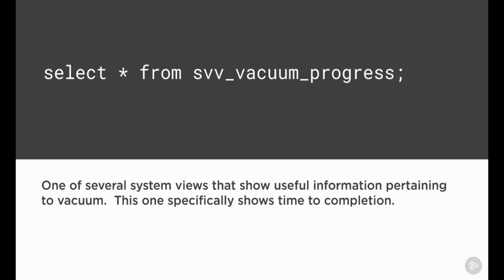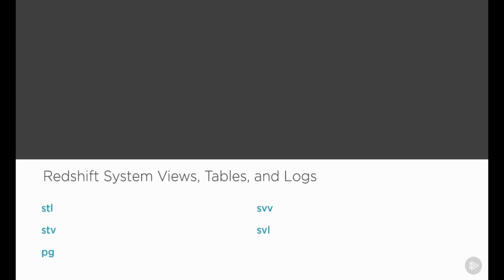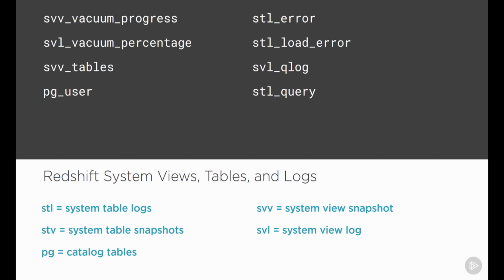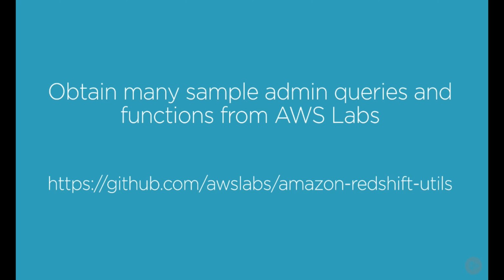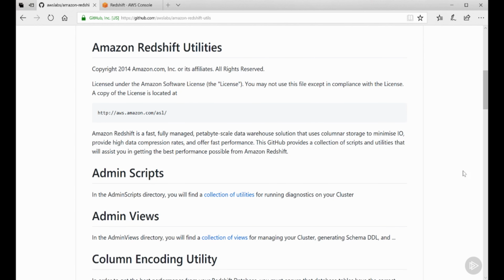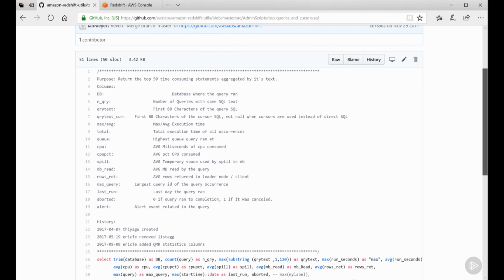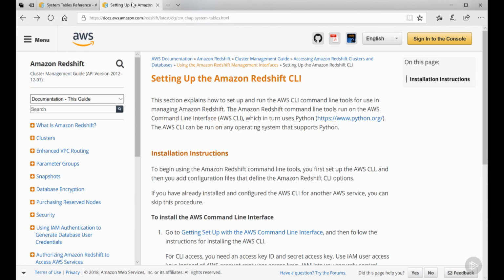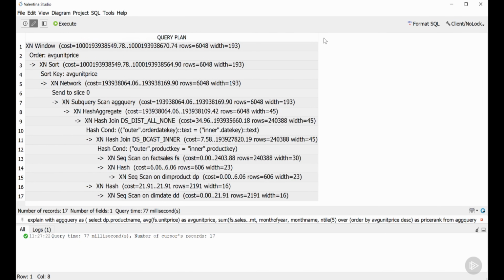Building Your First Amazon Redshift Data Warehouse37